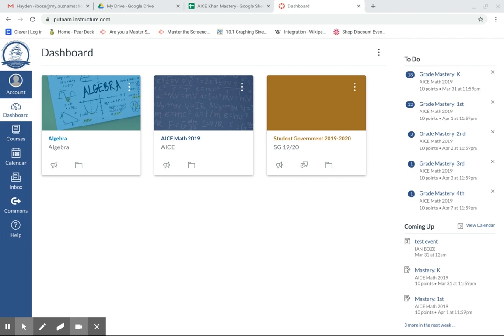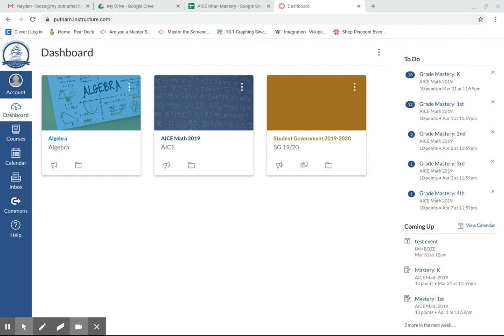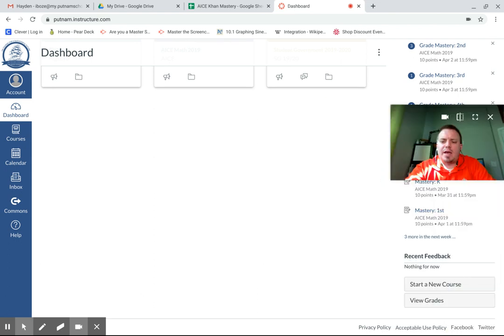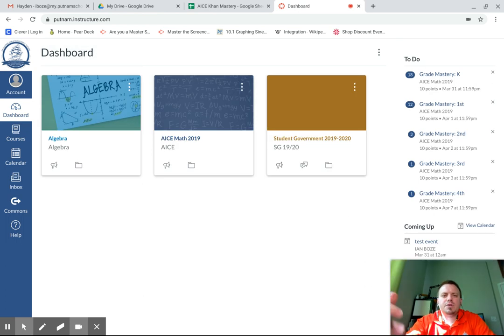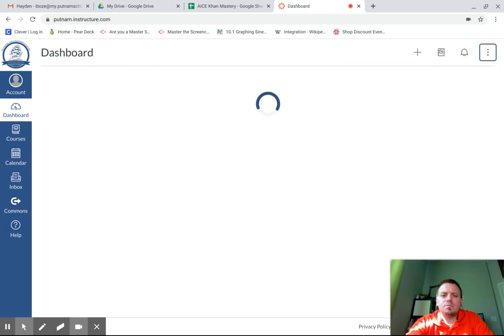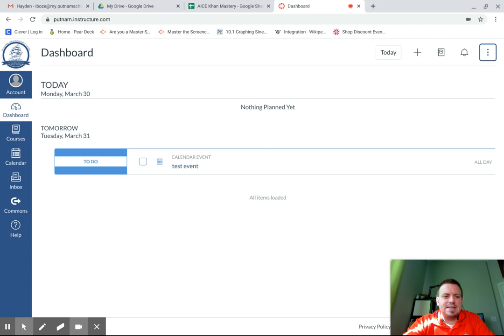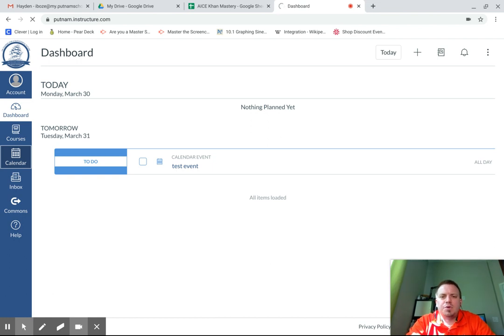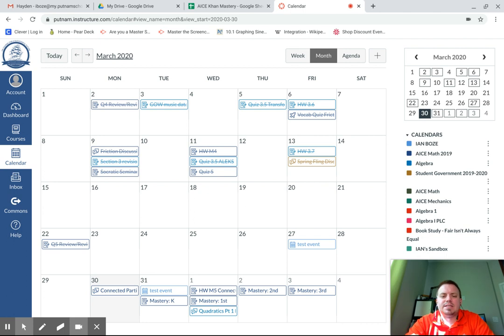Changing Dashboard views in Canvas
Changing your dashboard on canvas and looking at the calendar